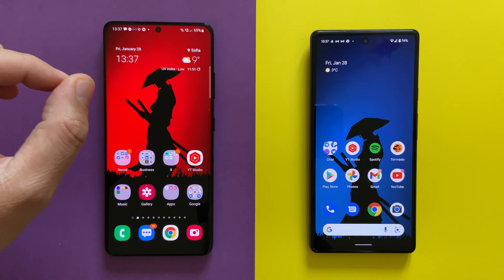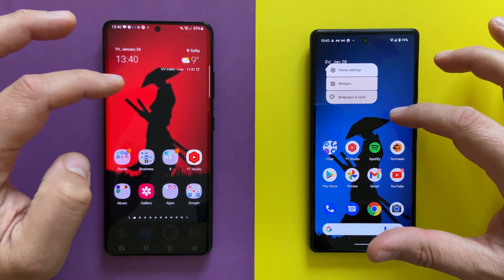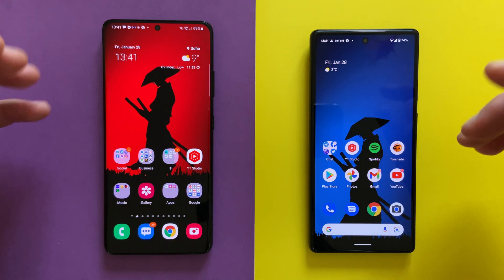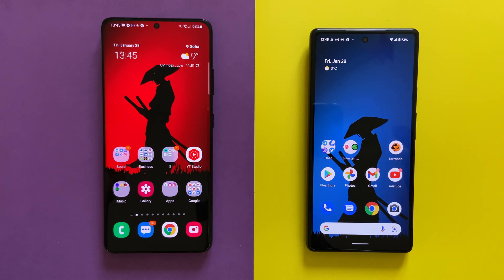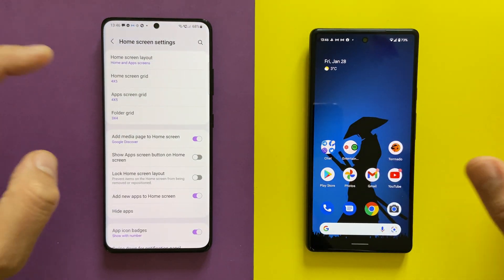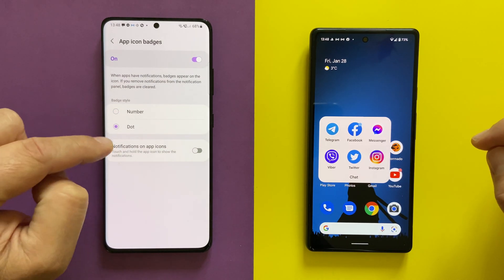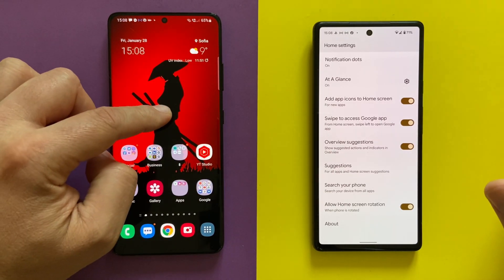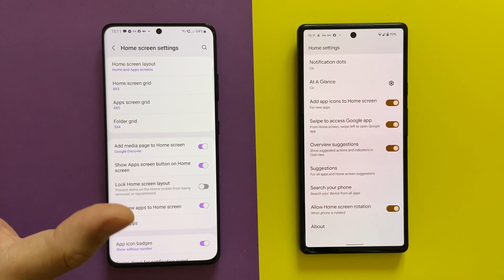Samsung One UI Home vs Google Pixel Launcher - Full Comparison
In this video I will compare the pure stock Google Pixel Launcher experience vs the Samsung One UI Home launcher.

I will use my Google Pixel 6 running stock Android 12 and my Samsung S21 Ultra running One UI 4 latest build based on Android 12 as well.